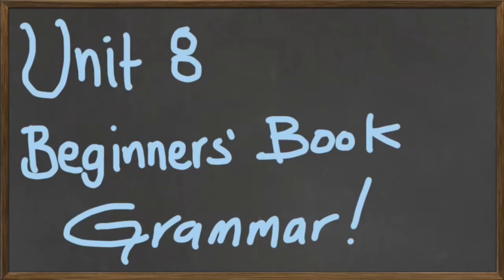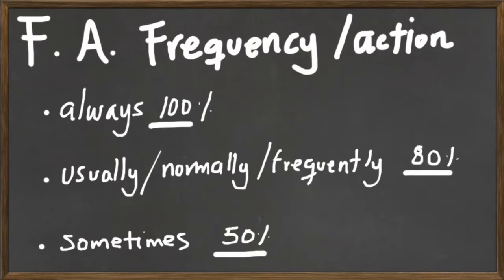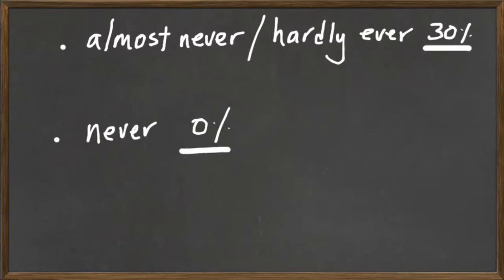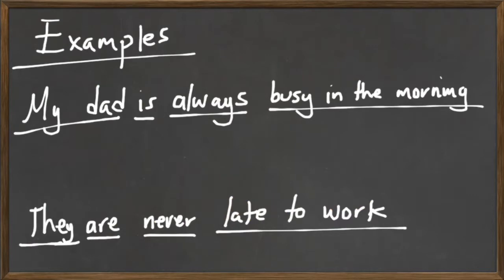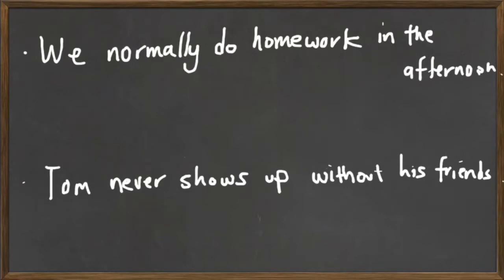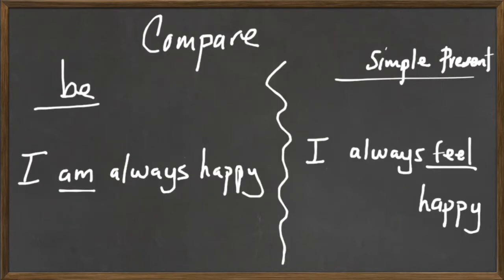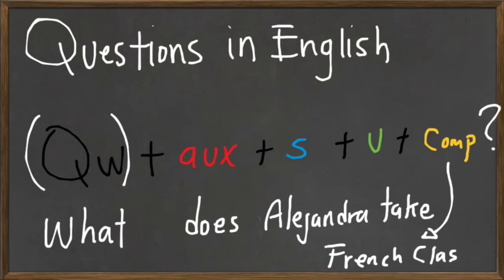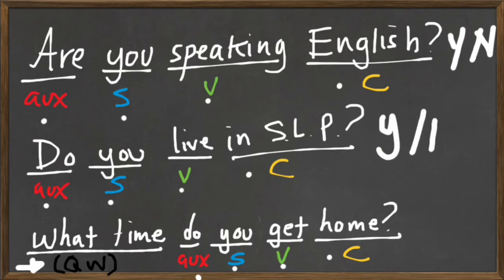GE Beginners Unit 8 Grammar